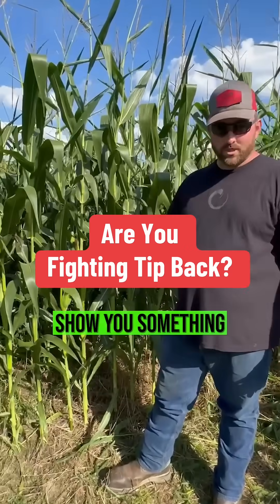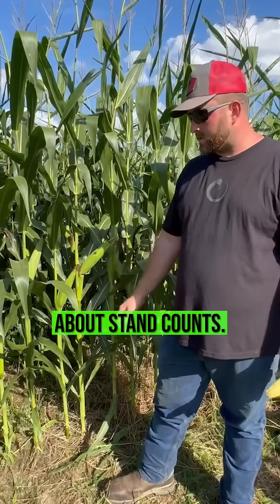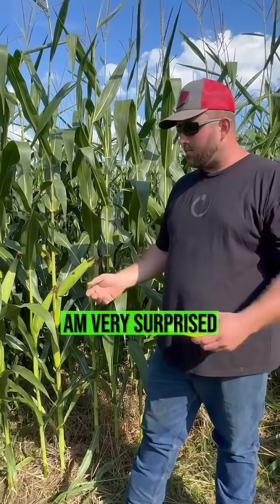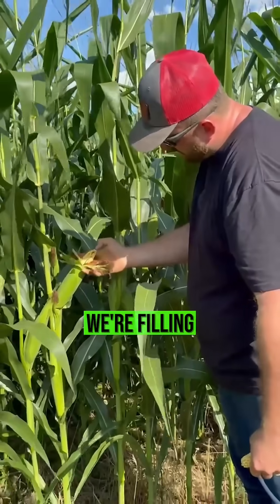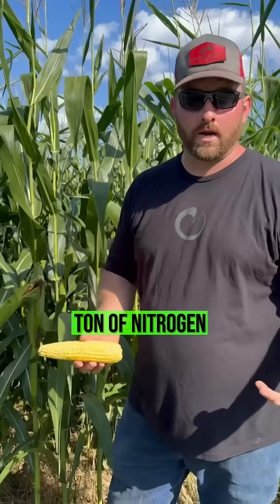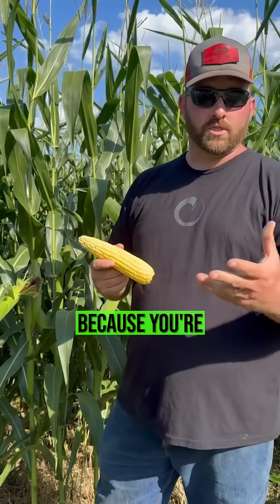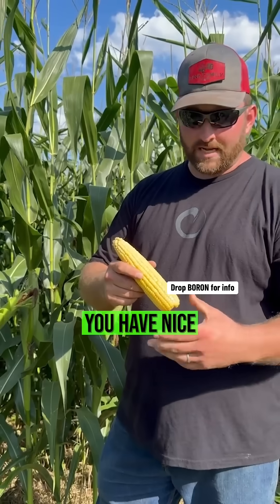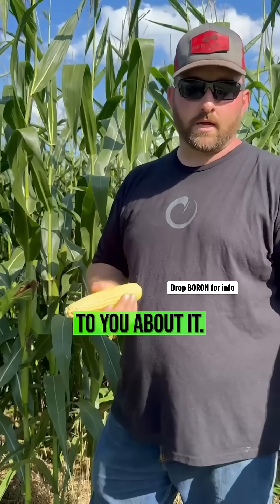how to reduce tip back in corn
We planted a little higher population this spring than normal because it was so wet and we worried about stand counts.

Now I’m out here checking ears and I’m shocked at how well they’re filled all the way to the tip.

A lot of guys will say it’s a nitrogen issue, but I used to put on plenty and still had tip back. What made the difference was boron.

When you use it, you get big kernels from bottom to top. If you’re not using boron, it might be costing you more than you think. Drop BORON and let’s talk.